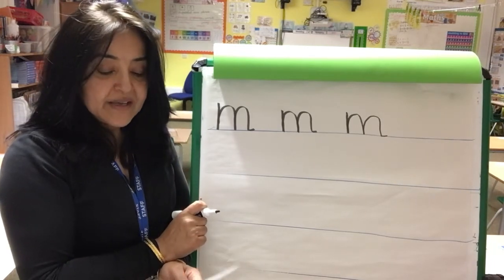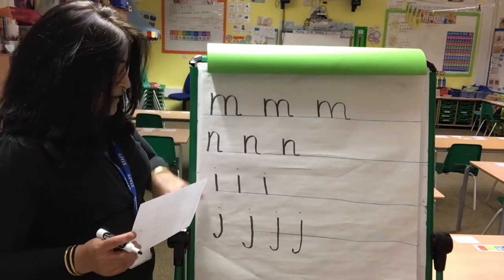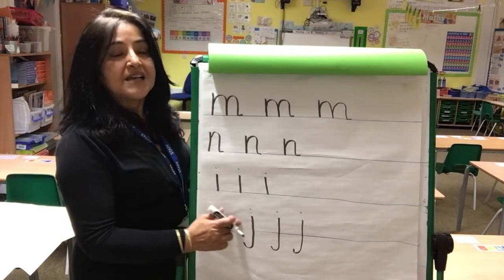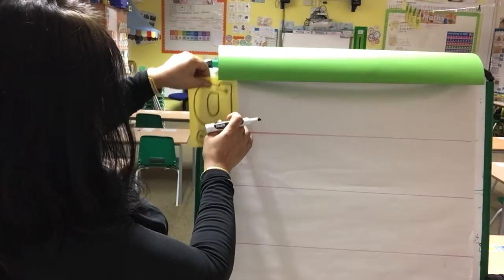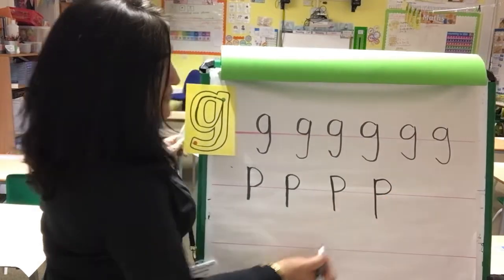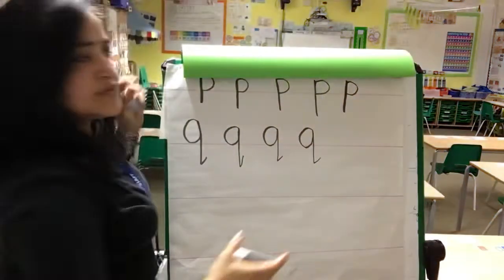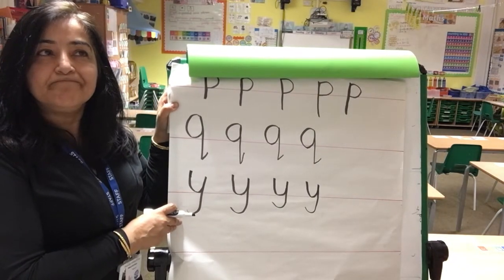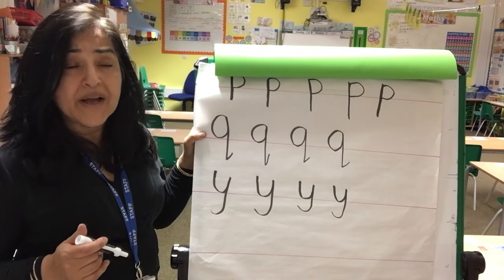12.02.21 - Handwriting 6 (g, p, q, y)